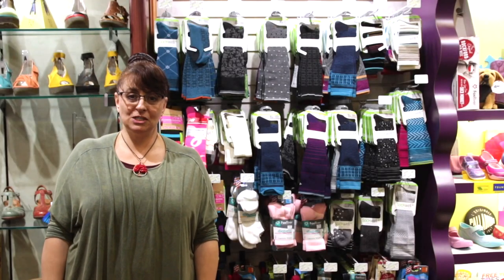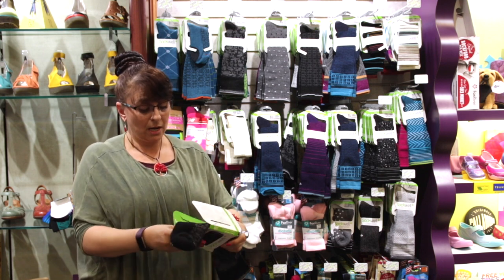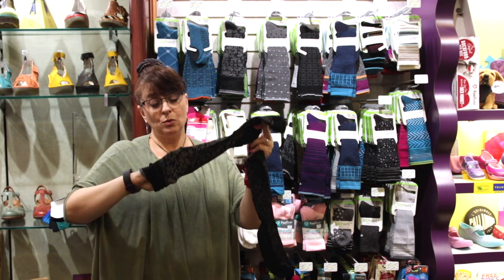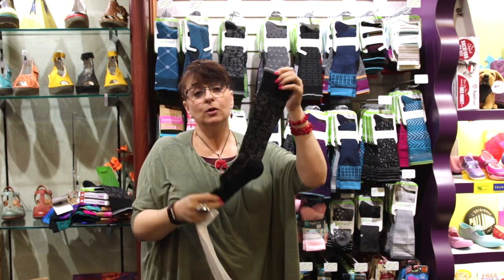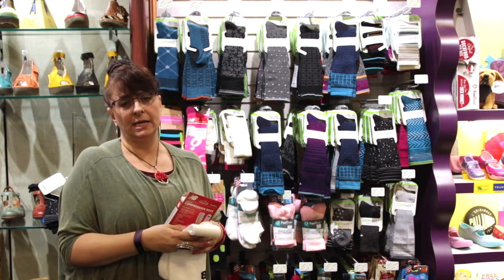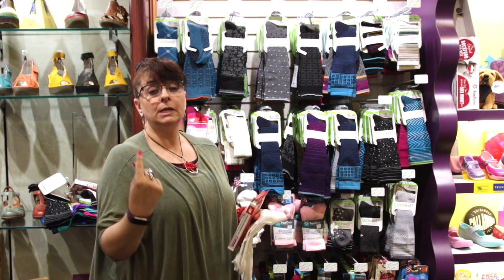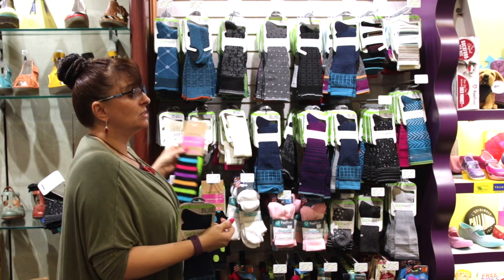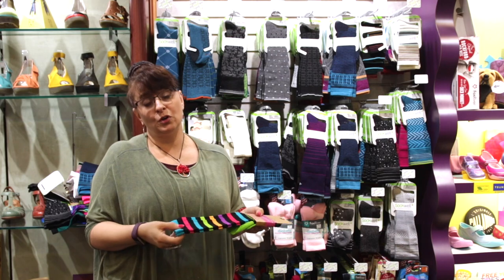Shoe Cabinet TV Ep #5: Socks Socks Socks!